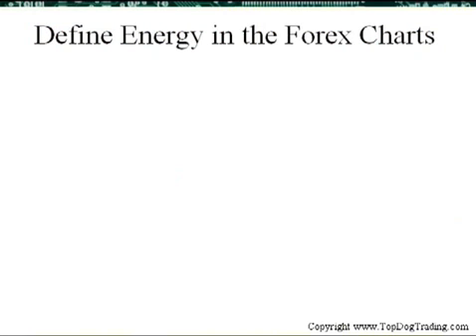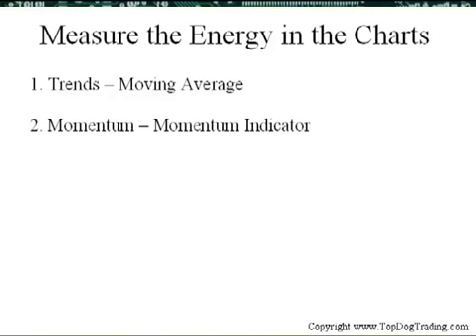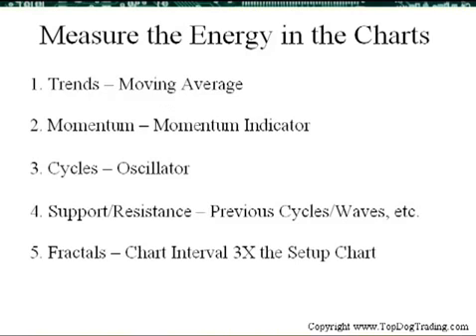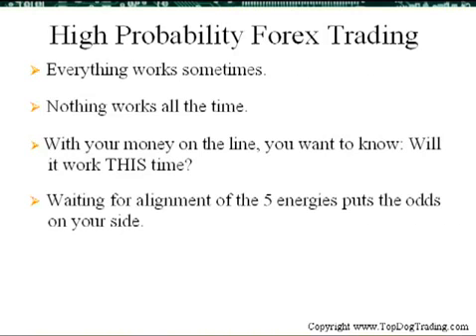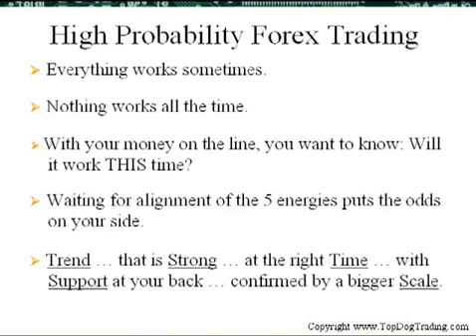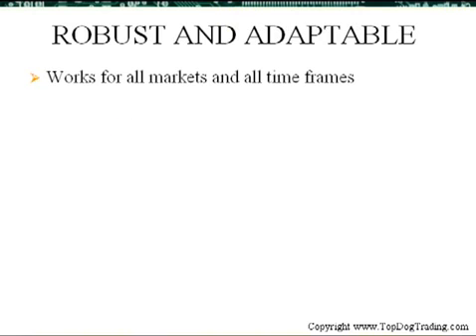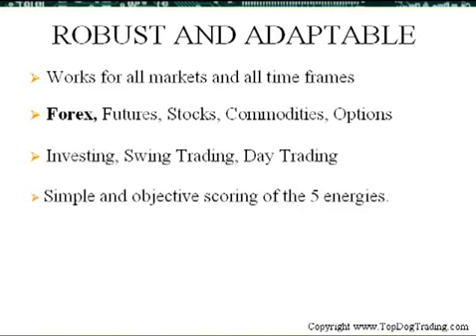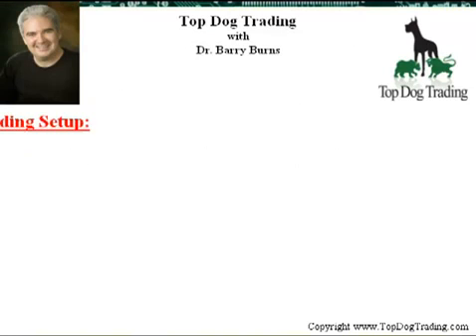Forex Envy 16% off Coupon Code and Setup Tutorial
A step-by-step user guide on how to fast setup and use Forex Envy.